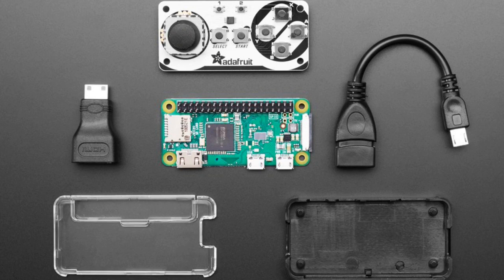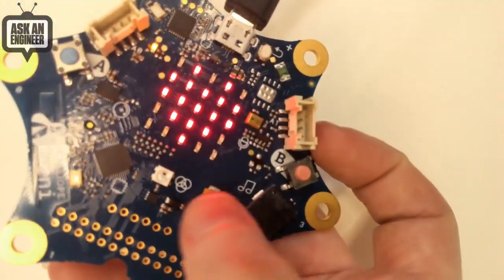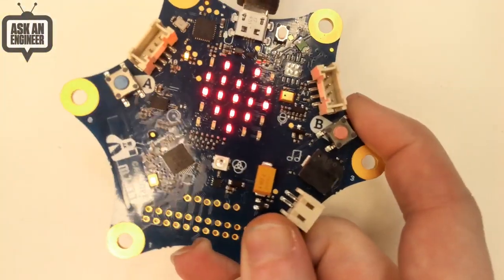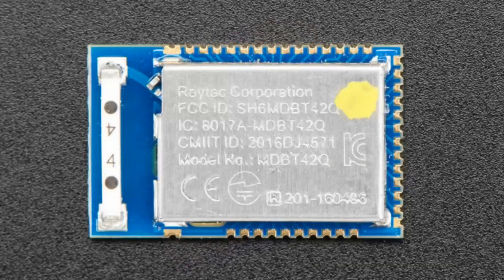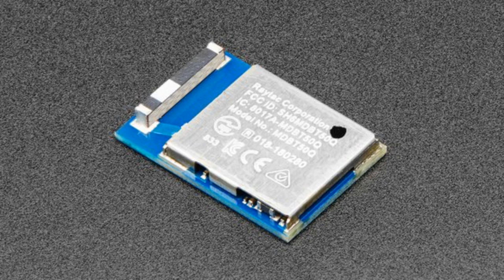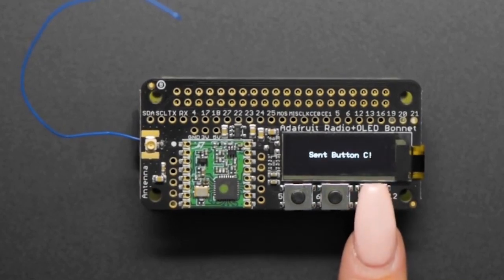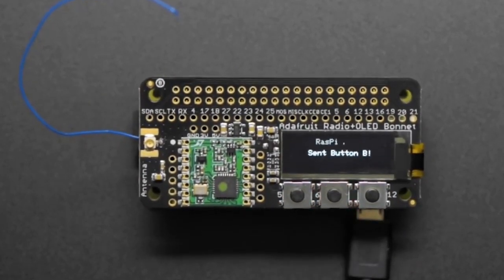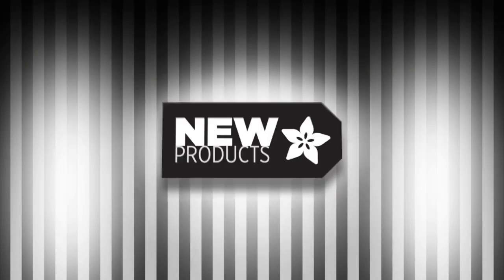New Products 1/23/19 Featuring Adafruit RadioBonnet RFM96W @ 433MHz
Adafruit RFM69HCW Transceiver Radio Bonnet - 868 or 915 MHz - RadioFruit (5:25)